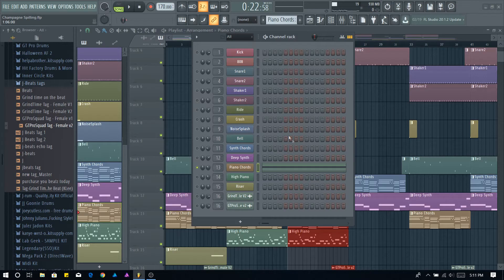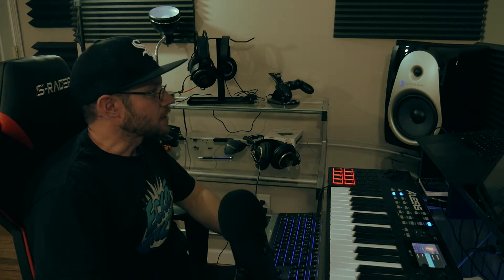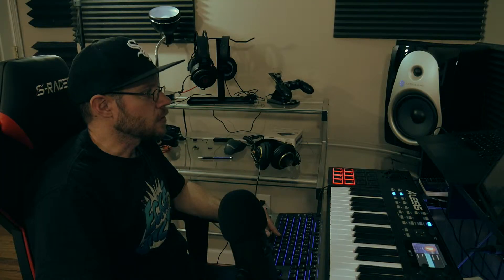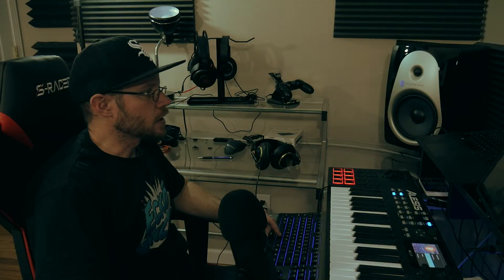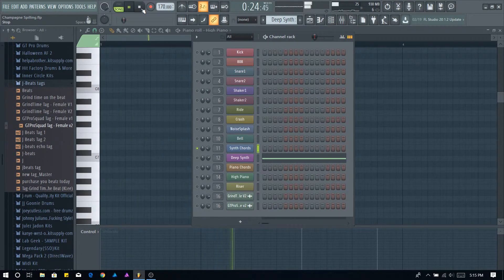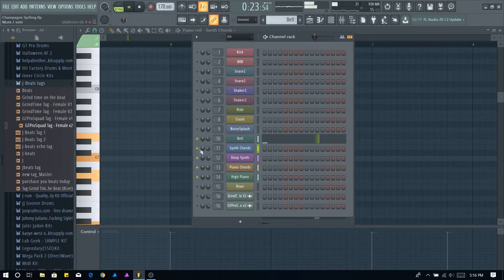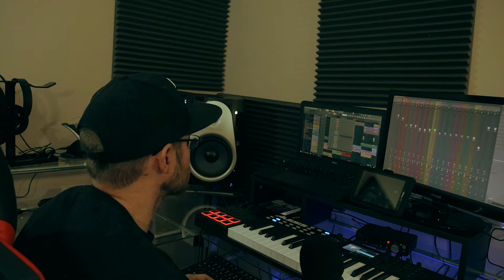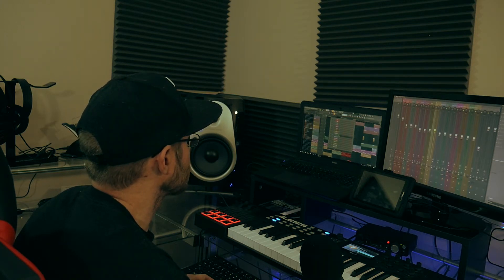Rick Ross Type Beat-Beat Breakdown video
In this video I'll be showing you a breakdown of my beat inspired by Rick Ross titled "Champagne Spilling"

This beat was made on FL Studio 20 and can be purchased on our official

Rick Ross Type Beat
How to make beats
Beat breakdown
Fl Studio 20 tutorial
How to make a rick ross type beat
Beat making tutorial